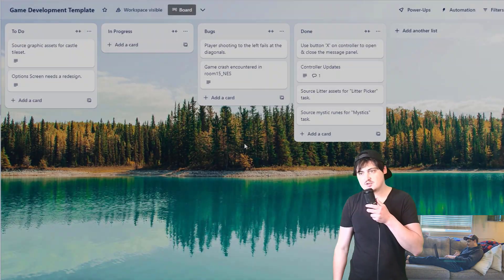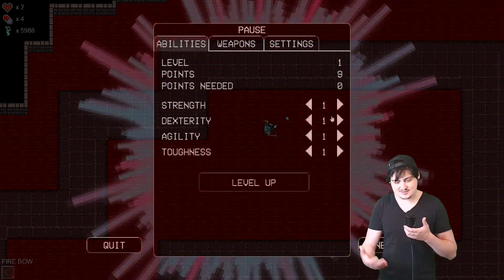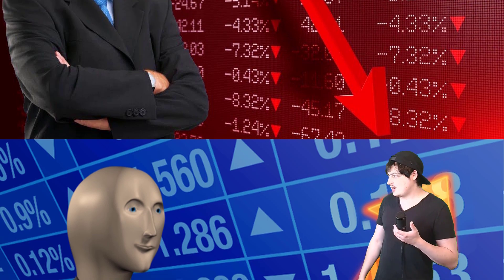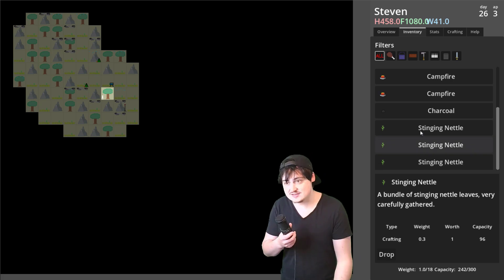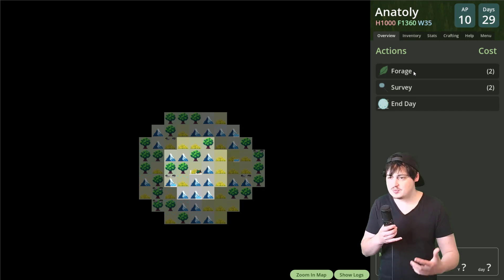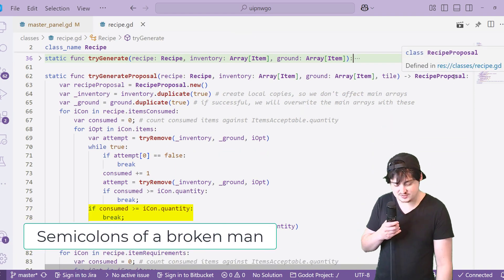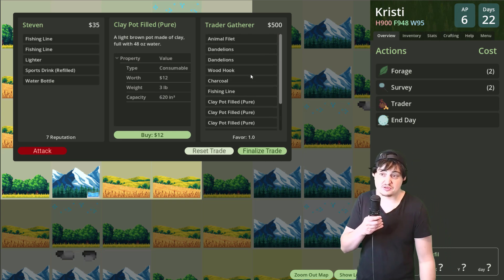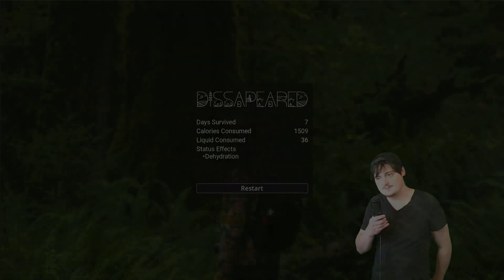Building a 2D Tile Survival Game - Gamemaker to Godot Devlog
In this video I breakdown my transition from Gamemaker to Godot to build my first publicly released game on Steam; Qu Zone.

0:00 - Gamemaker
3:01 - Godot
6:05 - Theme Redesign
7:15 - Gameplay
10:09 - Crafting
12:00 - Moving Forward